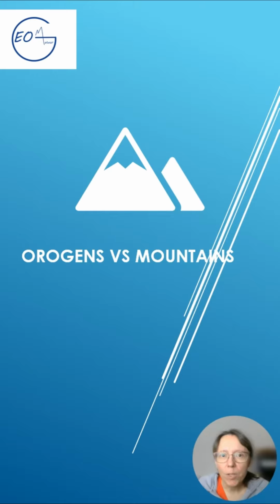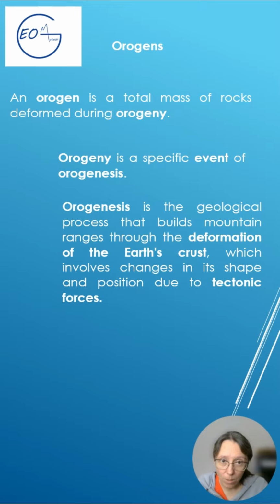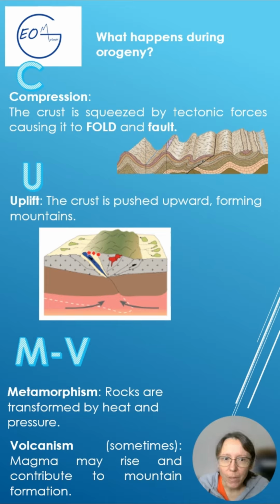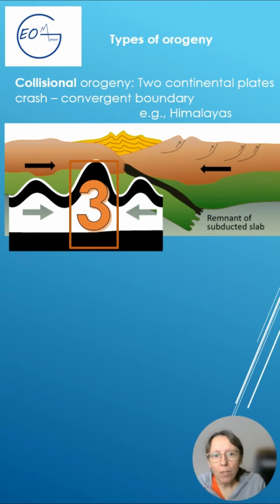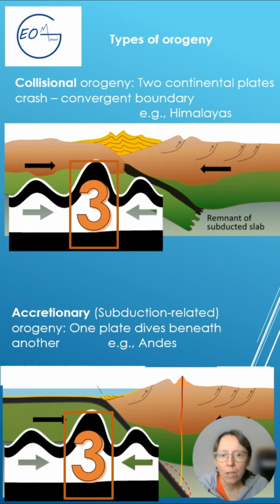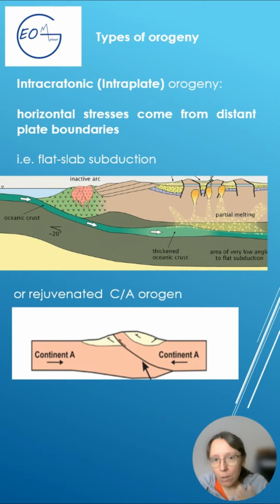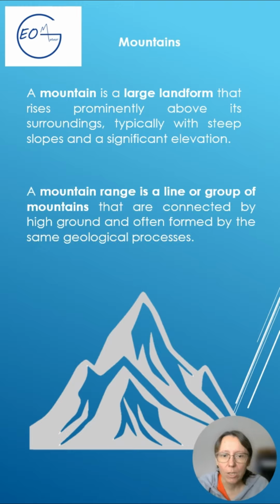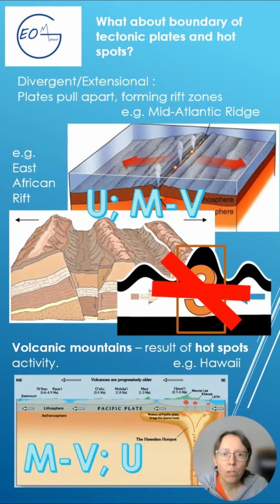Orogens vs Mountains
Ever wondered why some towering landforms are called mountains while others are part of orogens? In this quick explainer, we break down the science behind Earth's dramatic uplifts. Learn how orogens form through tectonic collisions and why not all mountains are created equal. Perfect for geology buffs or curious minds!